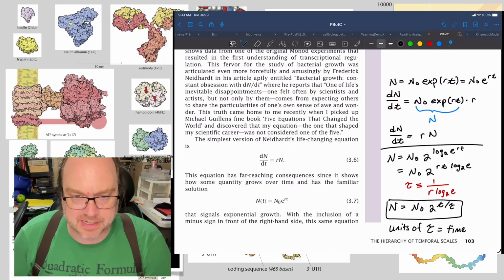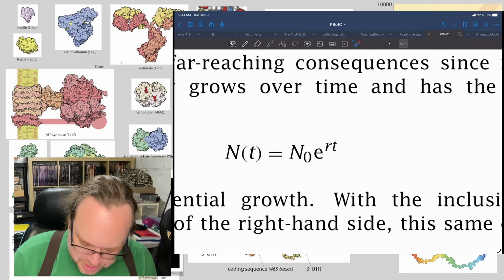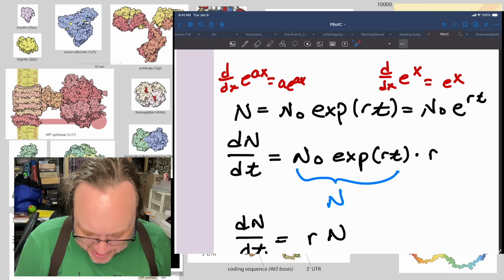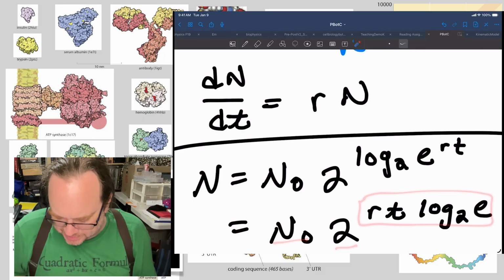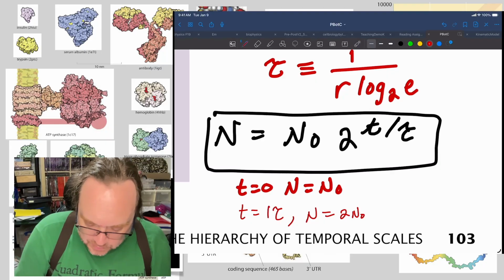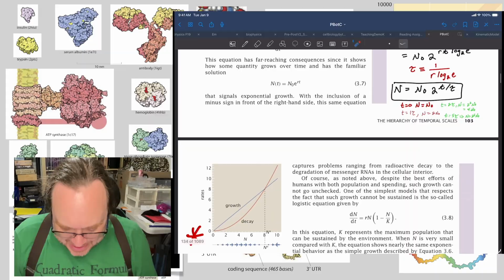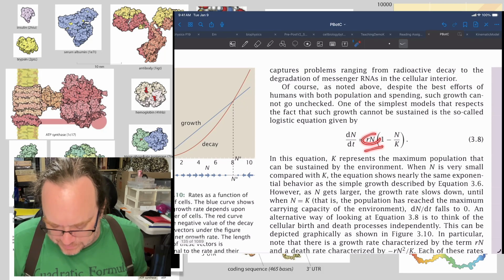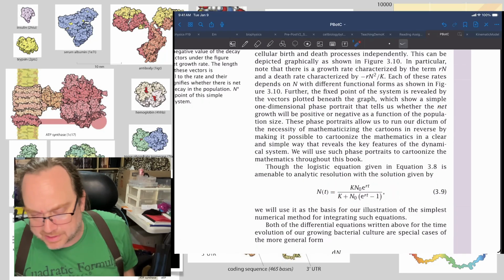Monday 4/20 Exponential Growth & Differential Equations (2nd Video)